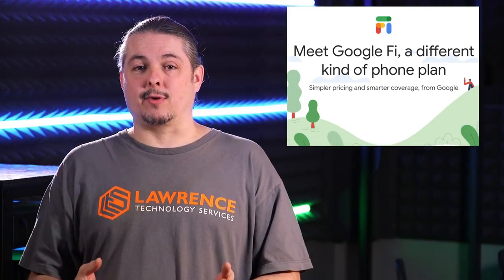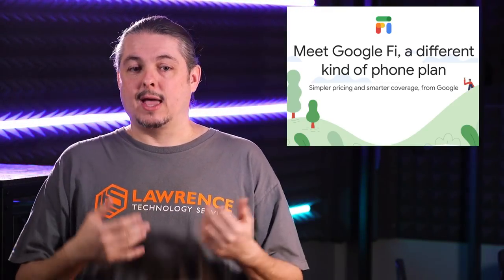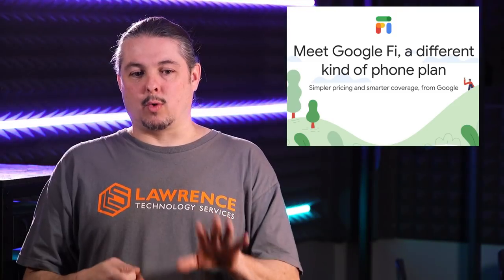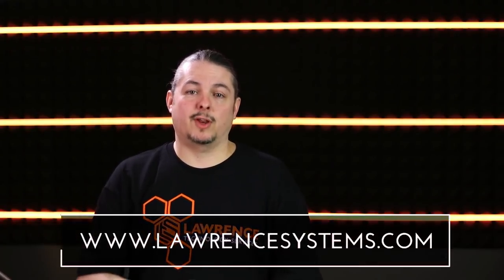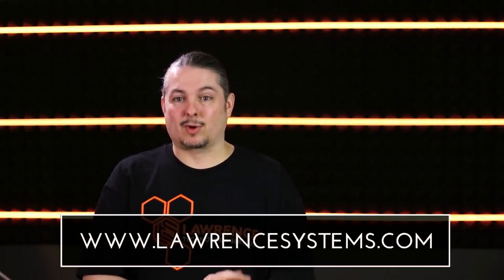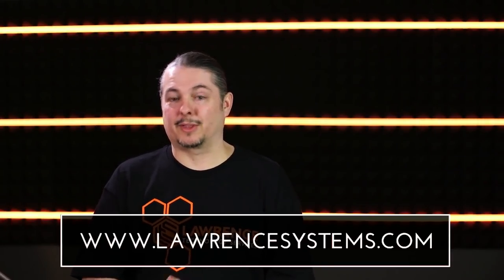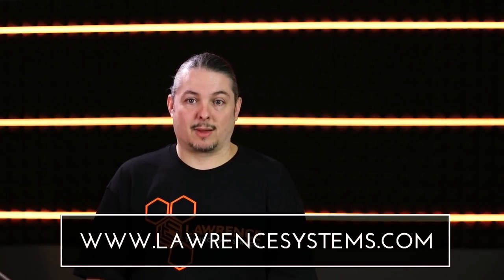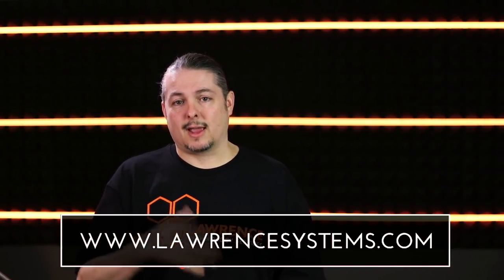Google FI Update November 2018 You Can Use Your iPhone?